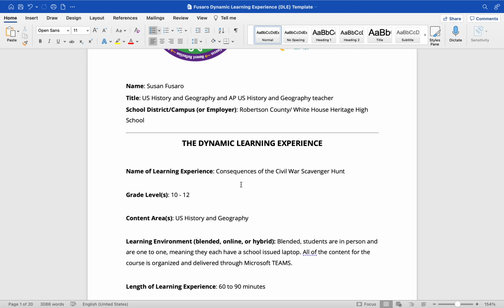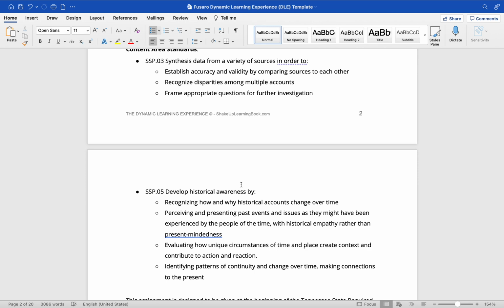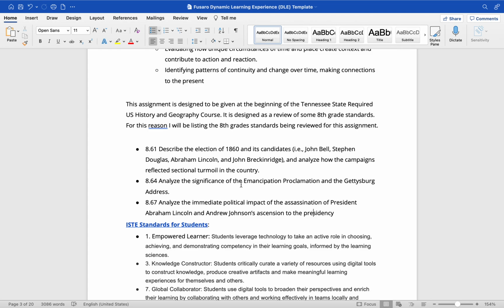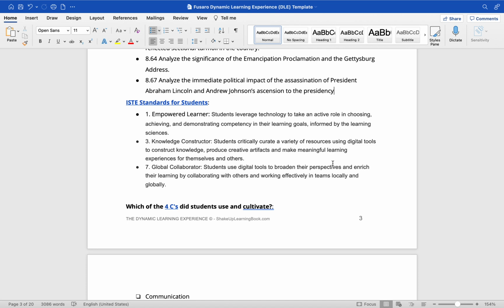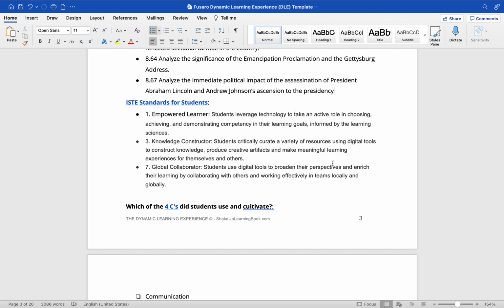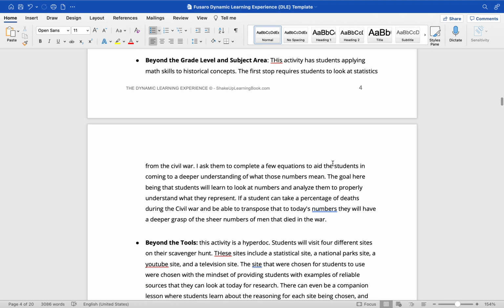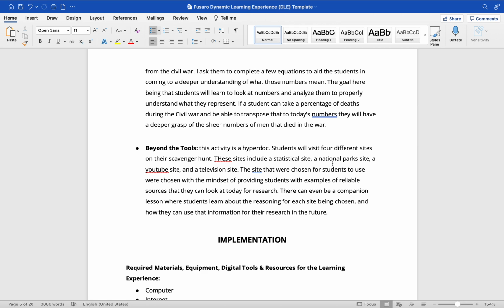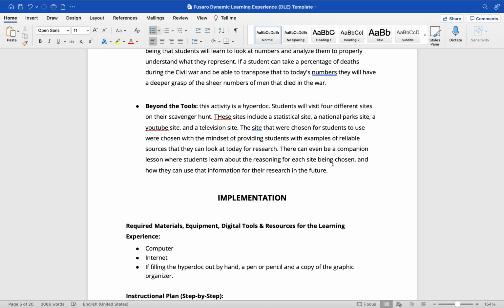Fusaro Dynamic Learning Plan